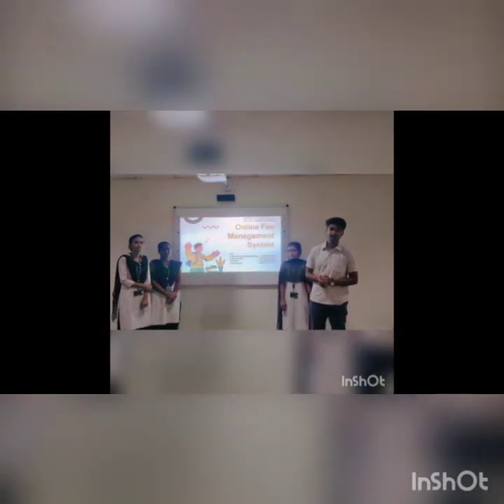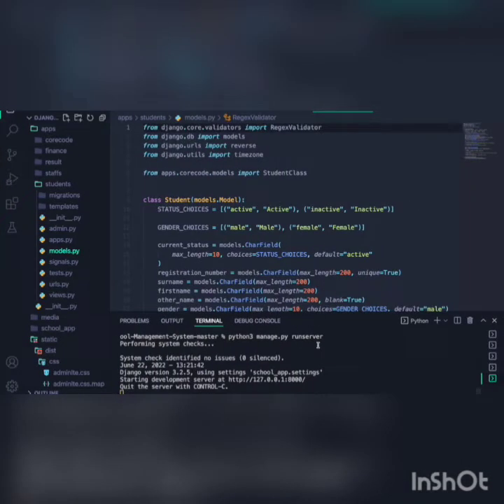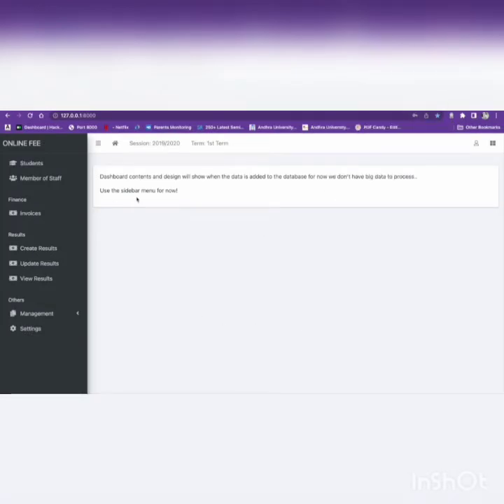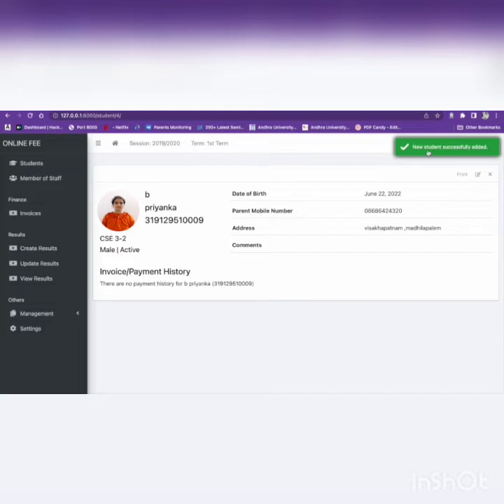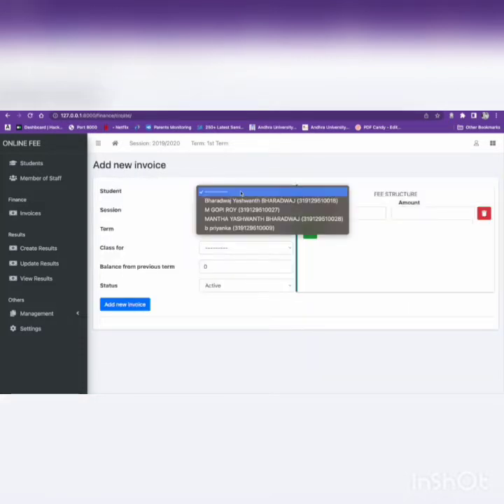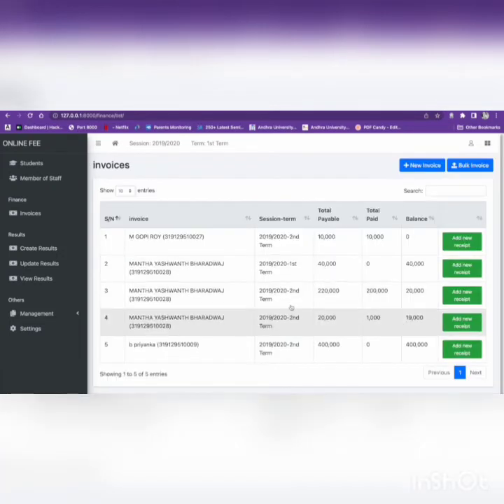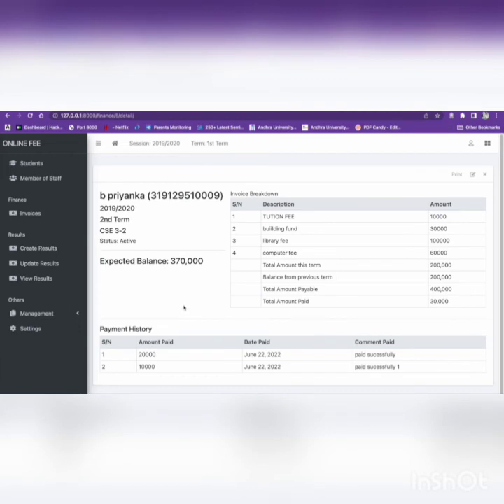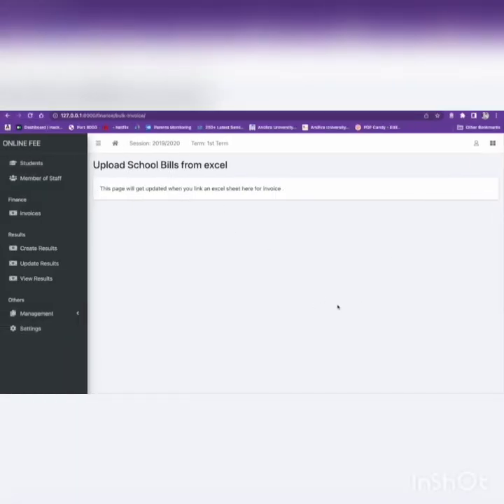FEE MANAGMENT SYSTEM | 3/4 BTECH CSE | WISTM.ENGG COLLEGE